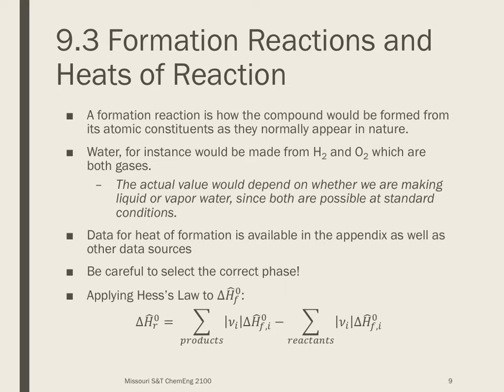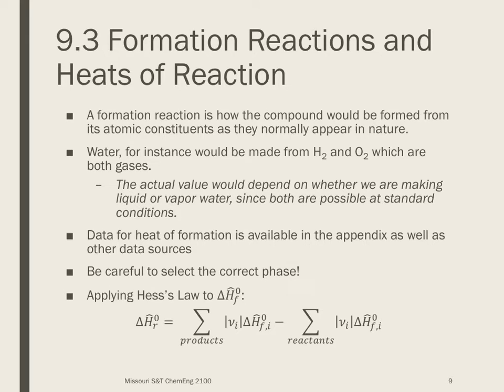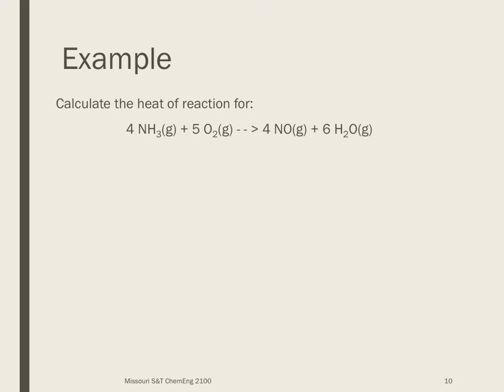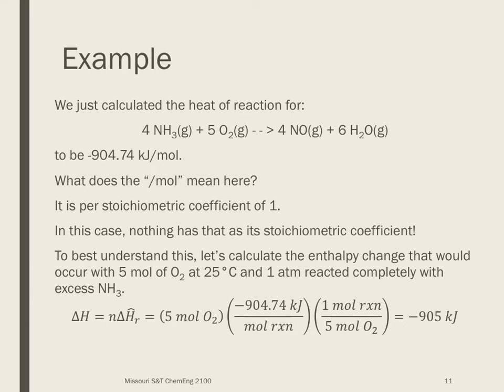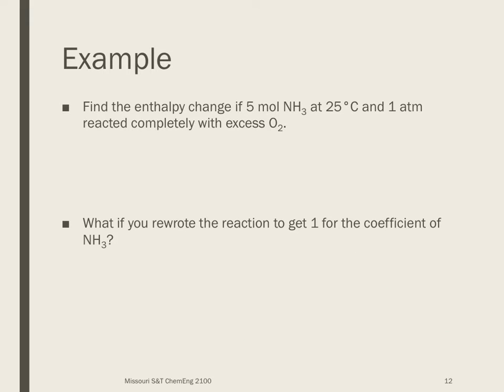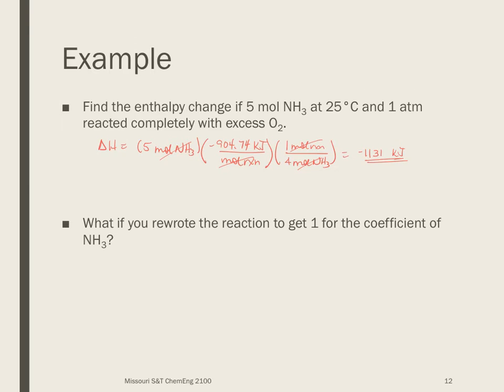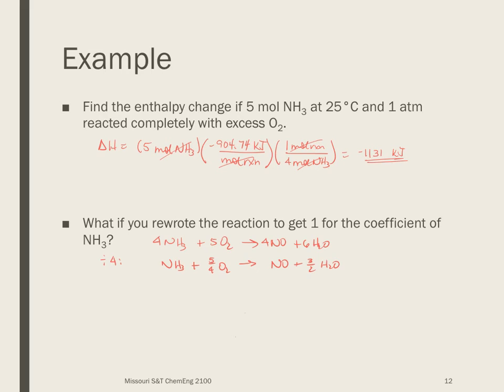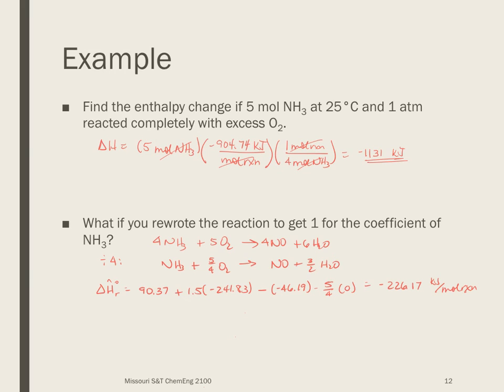F1b Heat of Reaction from Heats of Formation